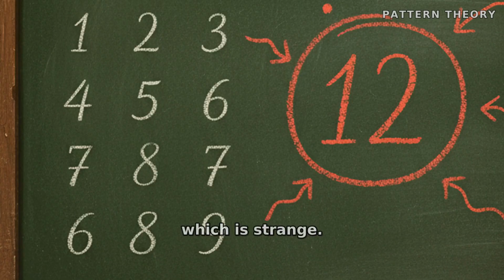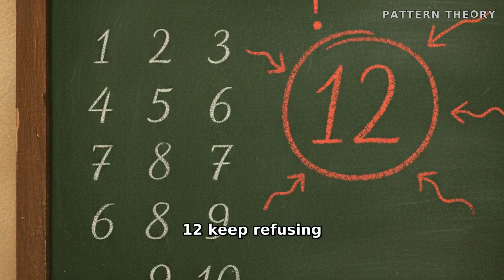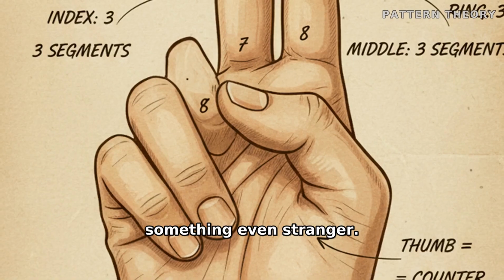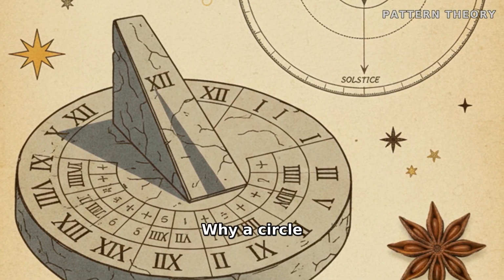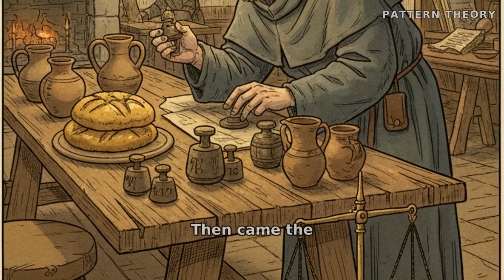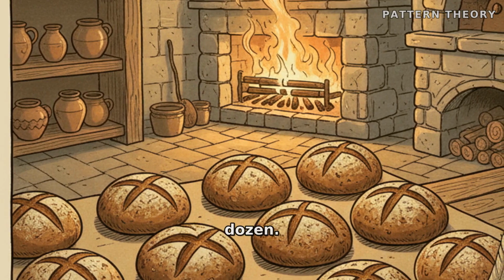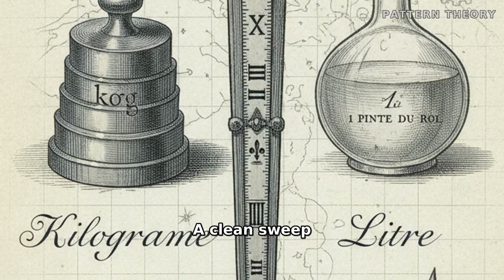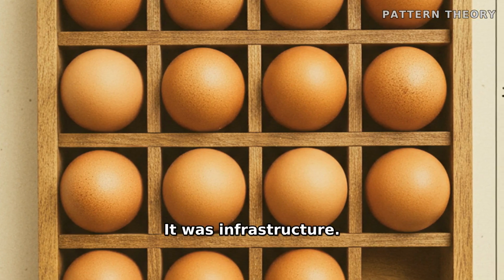Why the Number 12 Is Everywhere (And Won't Go Away)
Eggs, inches, hours, donuts, months — the number 12 keeps showing up in places that have nothing to do with each other. The reason traces back to Mesopotamian grain markets, medieval guild standards, and a counting trick involving your knuckles. A single numerical choice that quietly survived every metrication effort.

Why everything is the way it is.